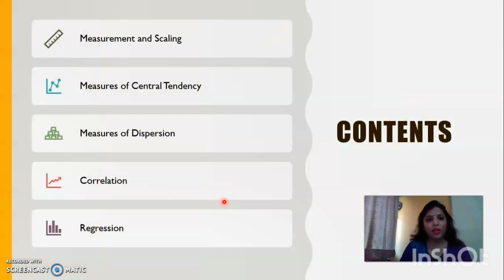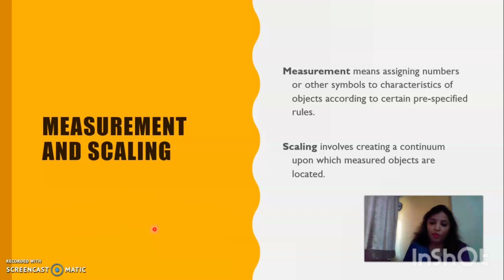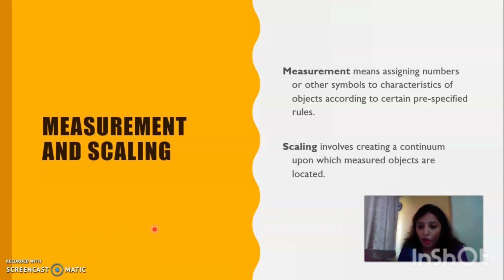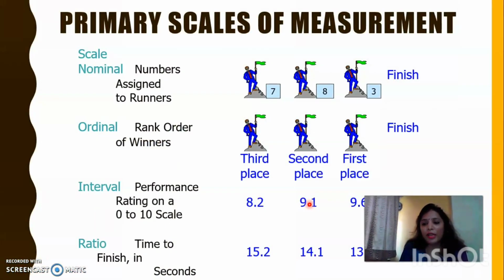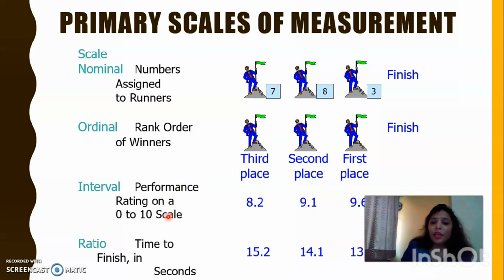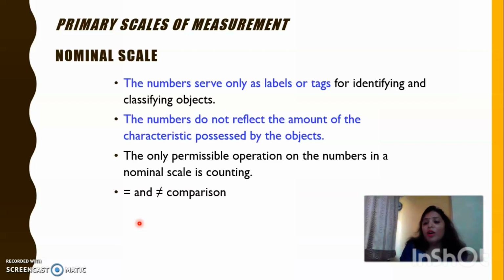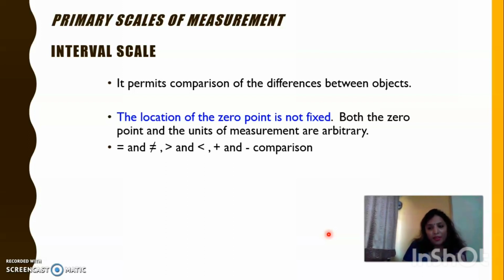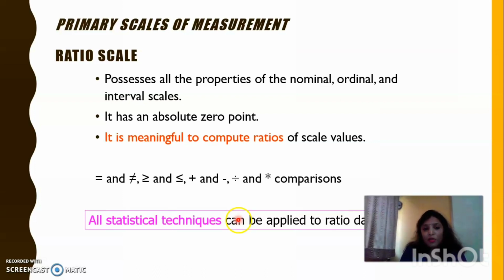Types of Measurement Scales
SY BCAF - Sem IV -  Research Methodology